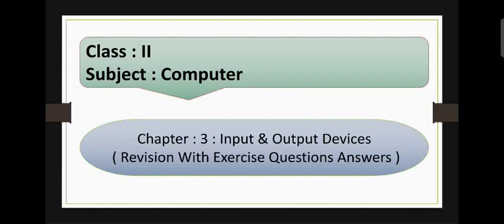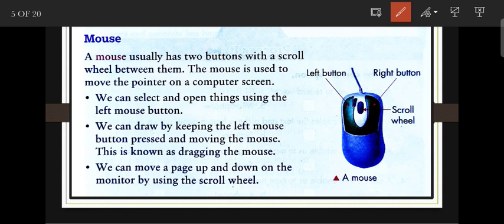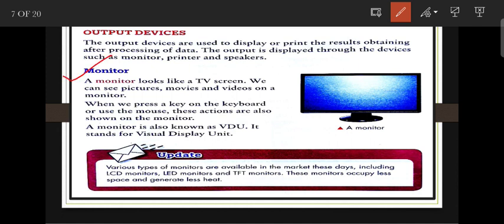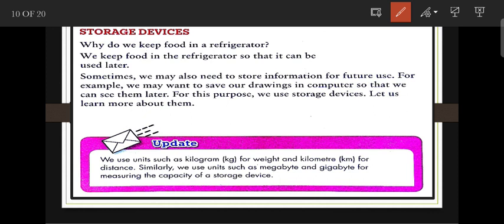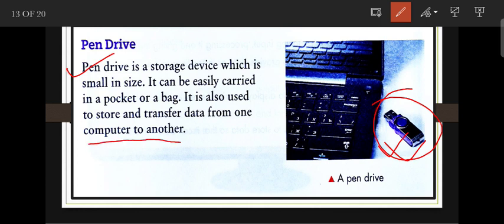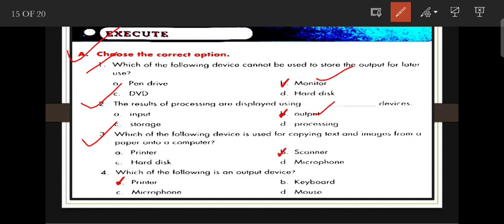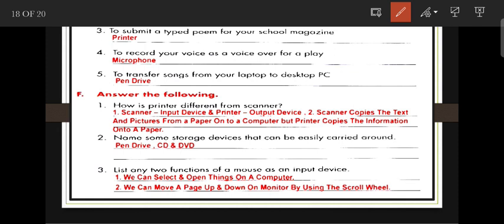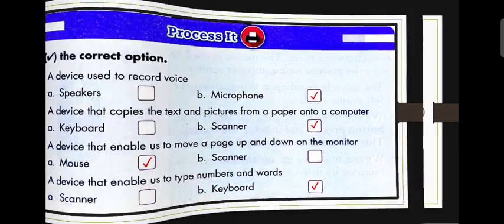Input , Output & Storage Devices | Chapter : 3 | Revision With Exercise Questions Answers